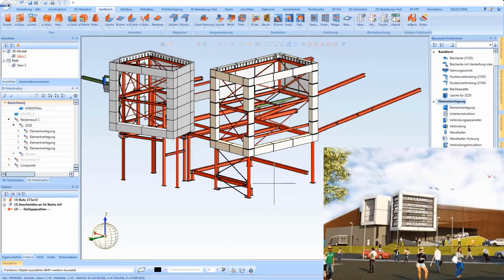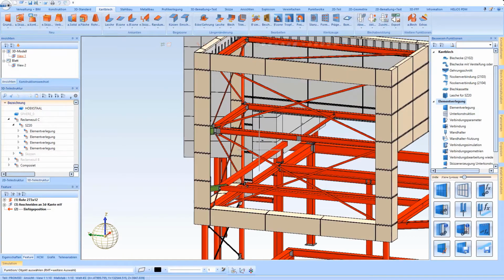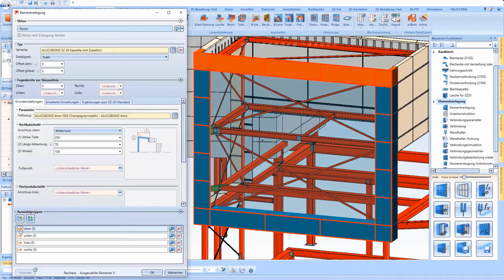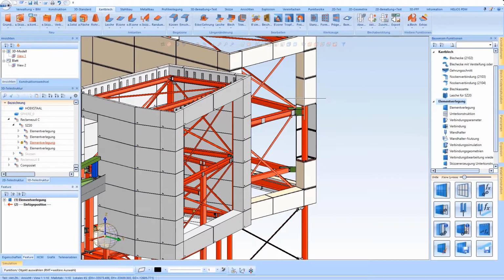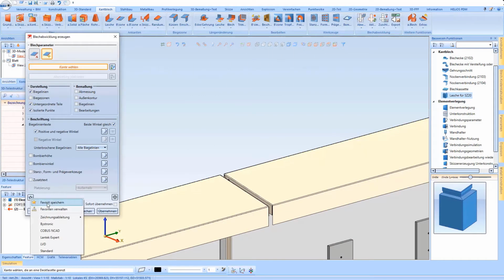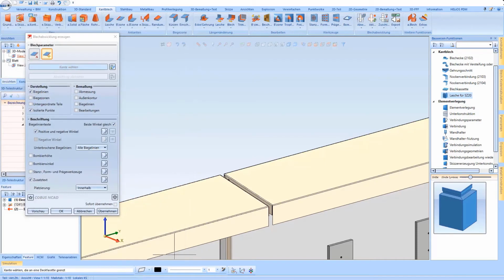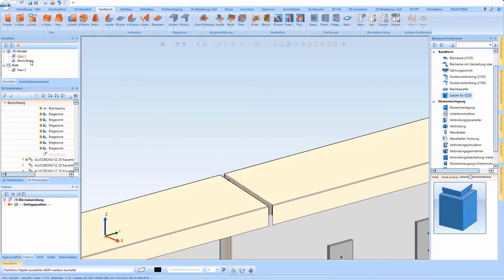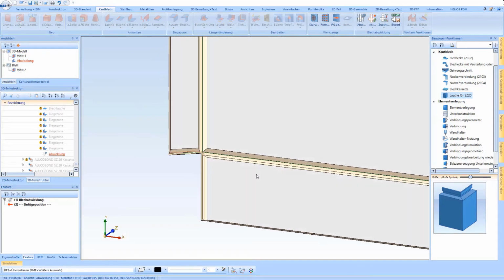HiCAD 2020: New Features in Element Installation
The Element installation dialogue has been extended by selection groups. These can be individually arranged by the user and these changes are saved in the feature log. Another new feature is the lateral connection with additional flange. In addition, for all ALUCOBOND panels you can now specify to display the mitre cut in the sheet metal development with milled edge. For this purpose, the checkbox Mitre cut with milled edge has been added to the Extended Settings tab.